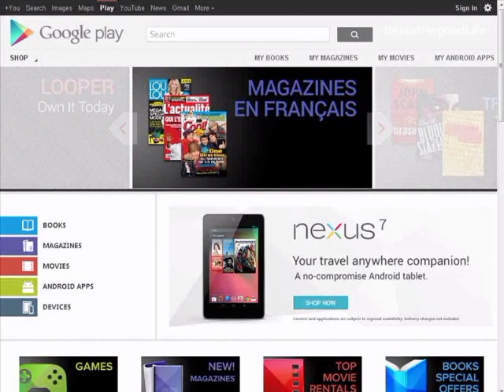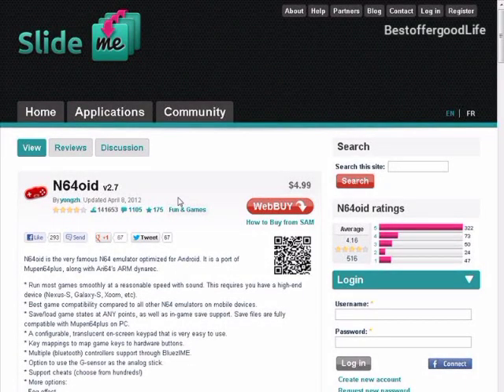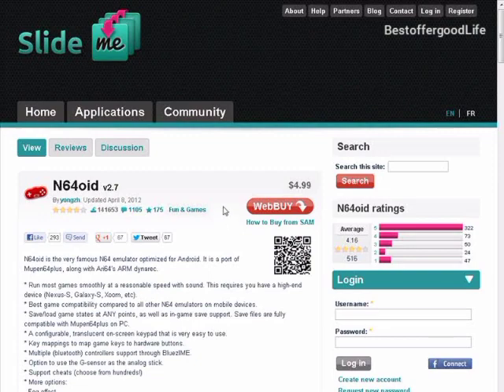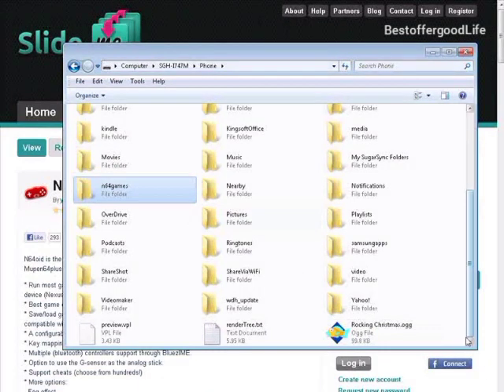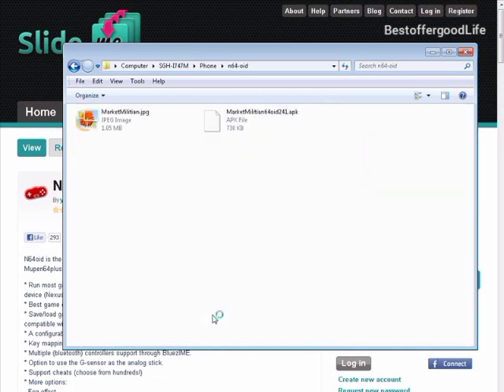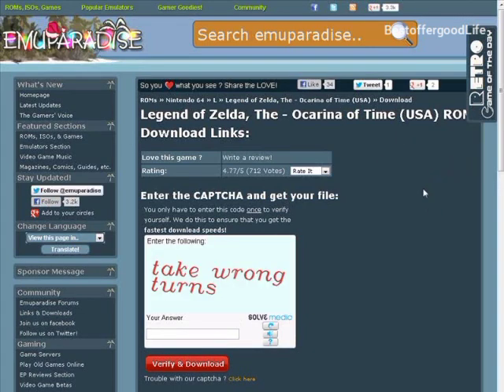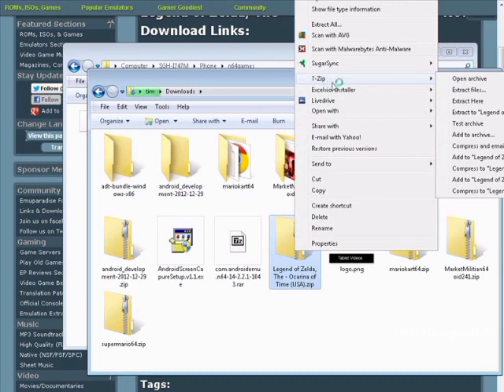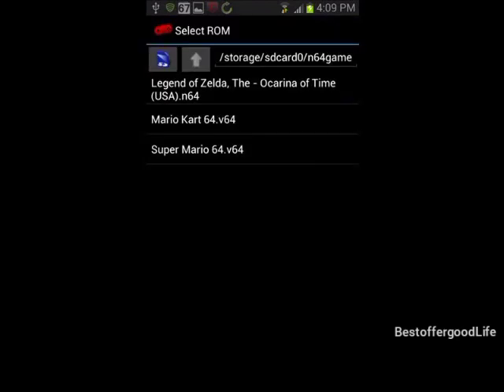How To Play N64 Games On Your Android Device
Health & Fitness : Diets & Weight Loss

14 Day Rapid Soup Diet - The Superman Of Keto Offers For 2020

Old School New Body - Highest Converting Written Page On CB Market

Eat The Fat Off - Most Compelling Sales Copy You Have Seen In 2019

French - Flat Belly Flush & 10-day Fat Flush (new) - 2 Top Offers!!

Man Greens - Earn Big With The T-boosting Greens Supplement For Men.

Mitoboost - Unique Vsl With Both M/f Spokespersons!

2020 New Weight Loss Offer!

Always Eat After 7pm Free Book, Huge Conversions!

Fat Burning Fingerprint- 2020 New Funnel With Massive Aov Boost!

Truth About Six Pack Abs: New Spanish Version Pierdagrasaabdominal.com

Morning Fat Melter - New Vsl Gets Us $2/hop & Over 4% Conv Rate